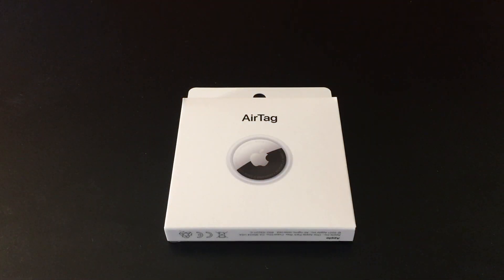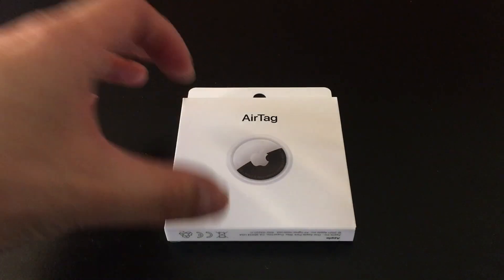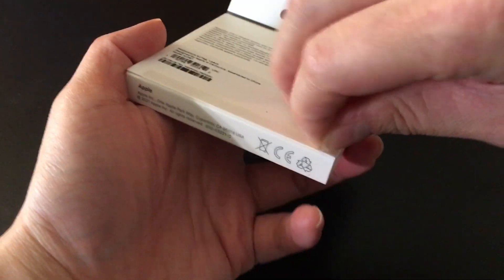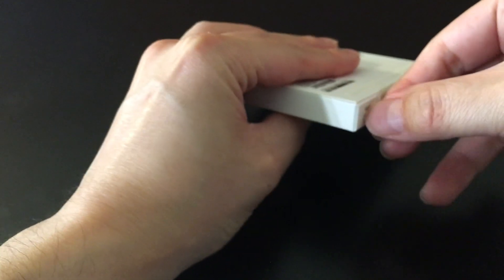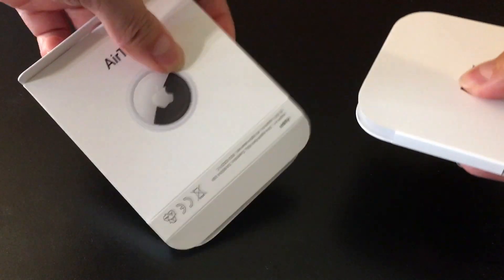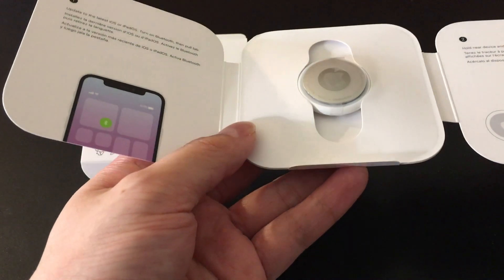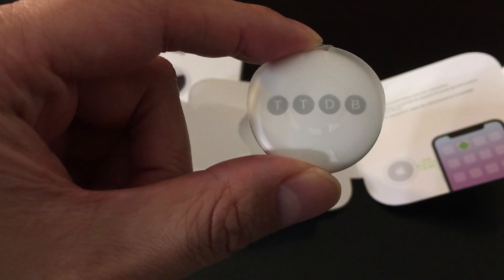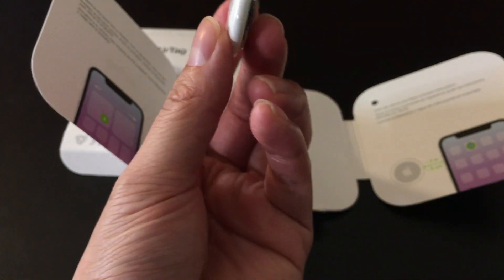Unboxing Our Customized AirTag! Apple AirTag Unboxing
It's finally arrived! Simon got a hold of an Apple AirTag. The AirTag is one the latest products that Apple announced during the "Apple Spring Loaded" event. He'll do an unboxing of the Apple AirTags and give you his quick impression of the customized engraved logo on the Apple AirTags.